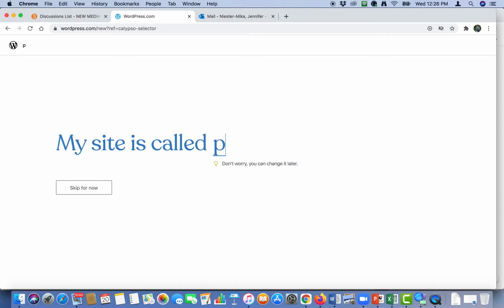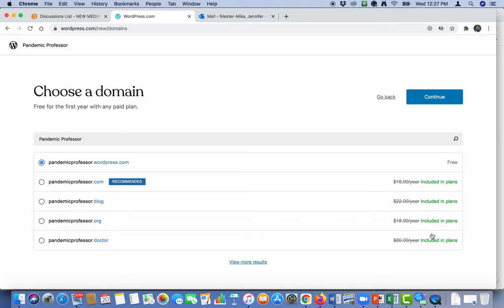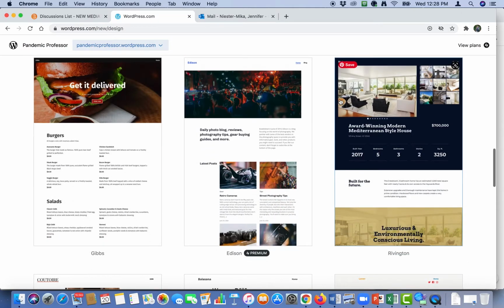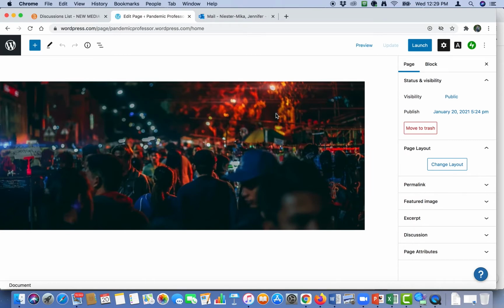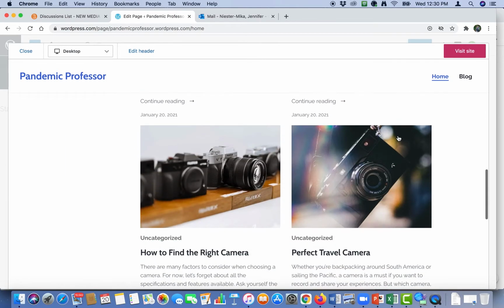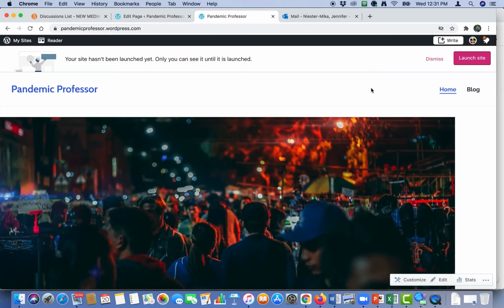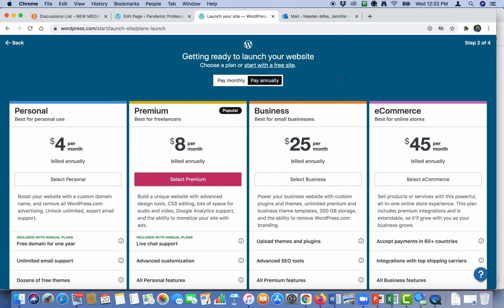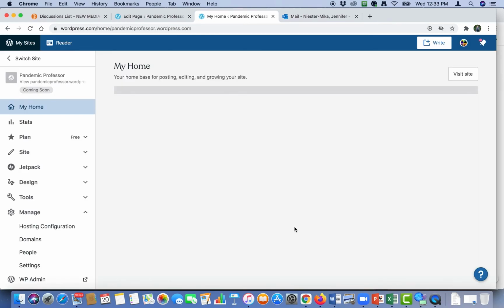Setting Up a Free Wordpress Site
This video walks you through setting up a free website on Wordpress.